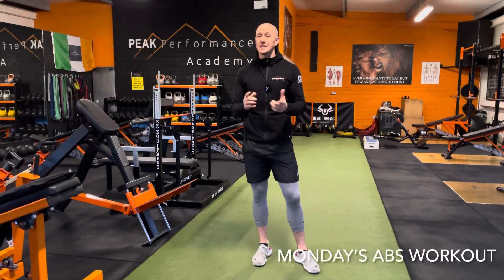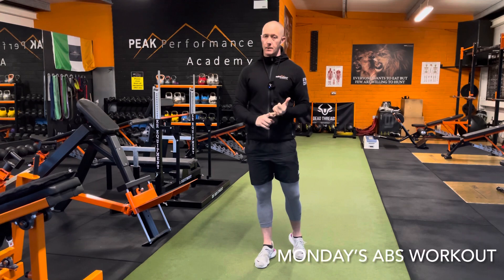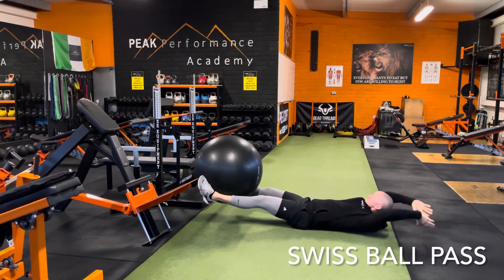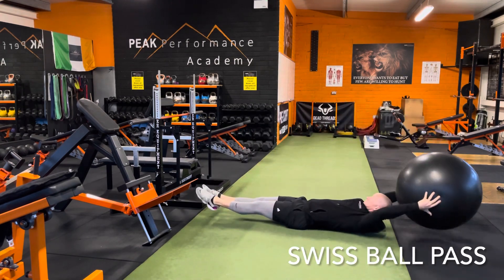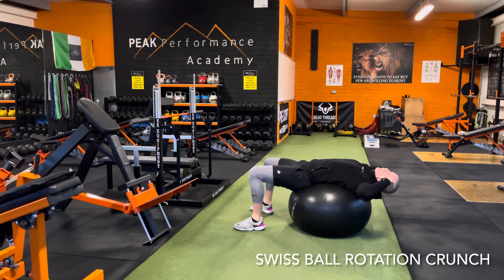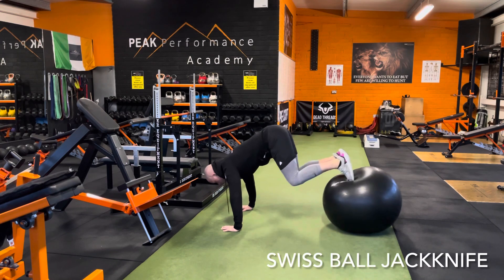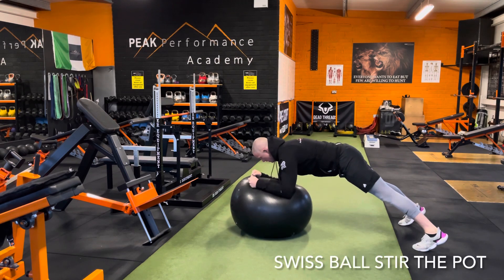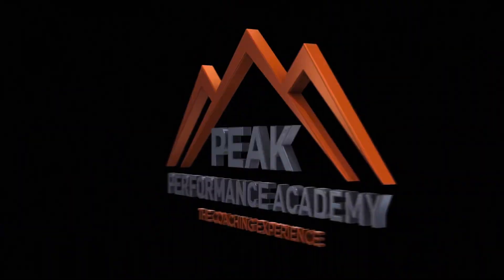🔥Swiss Ball Core Workout 🔥🔥🔥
💪 Monday ABS Workout
➡️ 3-4 Total Sets (No Rest Between Exercises)

➡️ Swiss Ball Passes  15-20 Reps
➡️ Swiss Ball Rotation Crunch 20 Reps
➡️ Swiss Ball Knee Tuck 20Reps
➡️ Swiss Ball Stir The Pot 30 Reps

➡️ Slow Controlled Reps Focus On Contraction
➡️ Try This In The Morning Fasted
➡️ Do This Workout 3 Times Per Week
AB are somewhat built by nutrition but they are still a muscle like all the rest that require focus and progressive overload.
💻Book Your Free Video Consulatation Call Today
For all online coaching enquiries